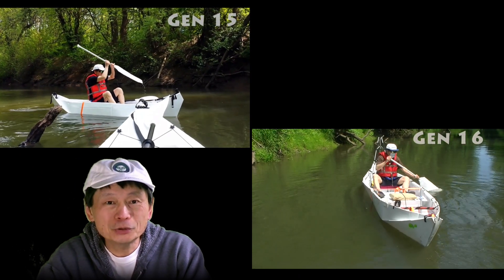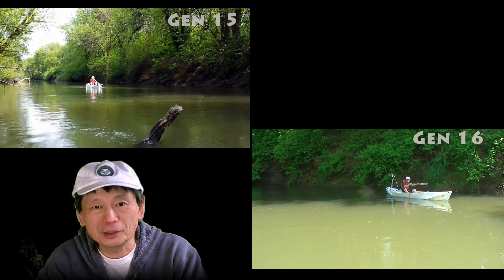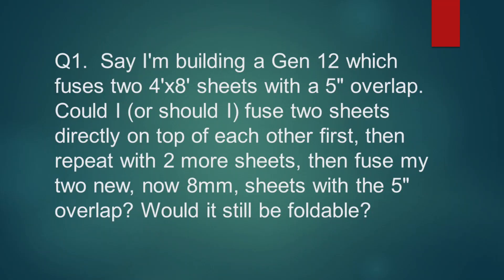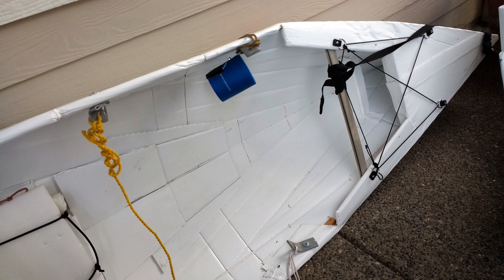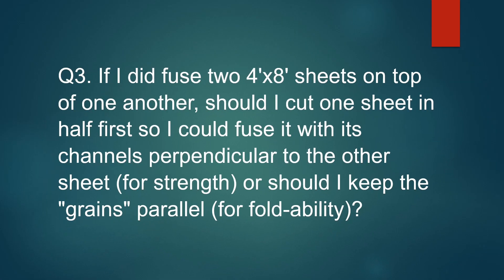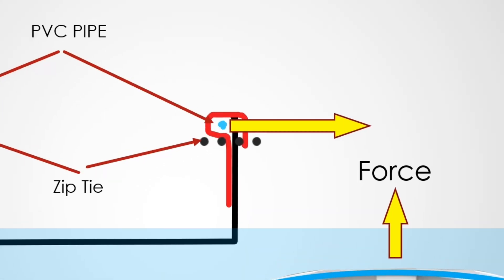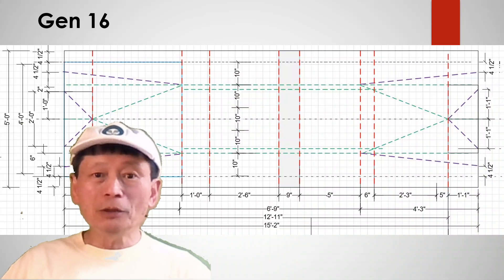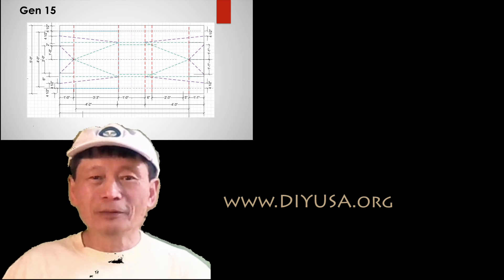Pt 1: Info to build a foldable solo or tandem canoe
I summarized the info into this series to help you to build the Gen 15 or Gen 16 canoe. This series is focused in using 4' x 8' 4 mm thick coroplast.

Part 1. General Q&A from viewers
Part 2. How to modify the plan to build the boat you want
Part 3. New heat technique and general questions on heat fusion